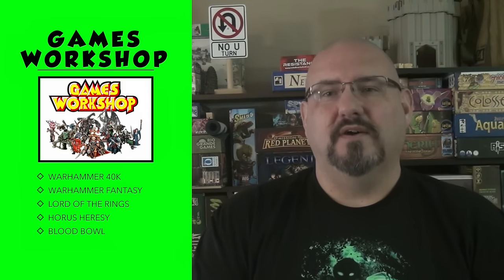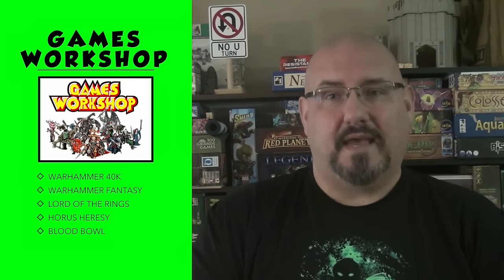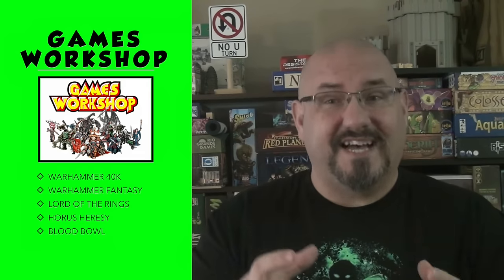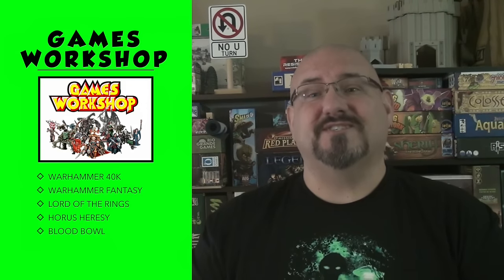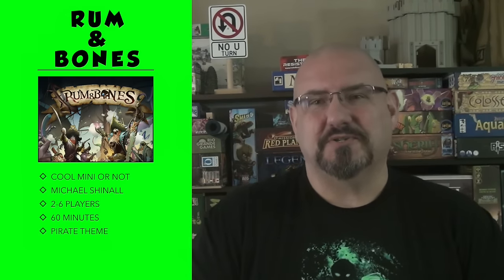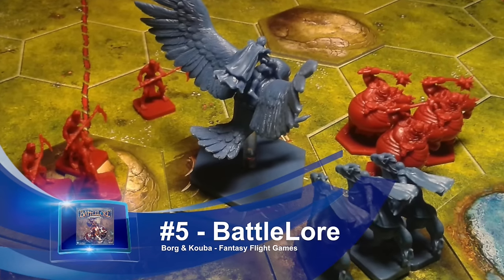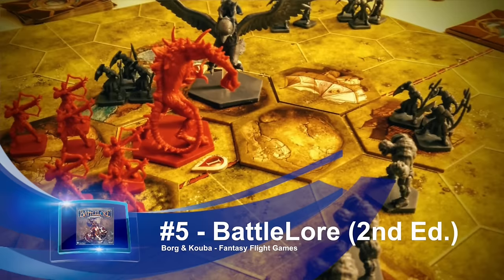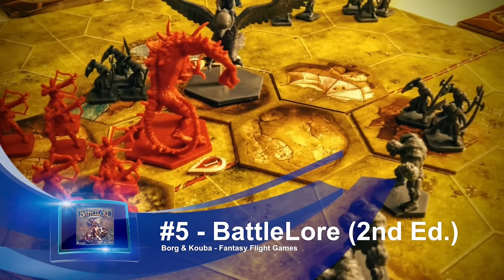Top 5 Miniatures Games with Sam Healey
Sam Healey takes a look at his Top 5 Miniatures Games (with 5 honorable mentions)...;)

00:00 - Introduction
06:17 - #5
07:02 - #4
08:19 - #3
09:44 - #2
11:41 - #1